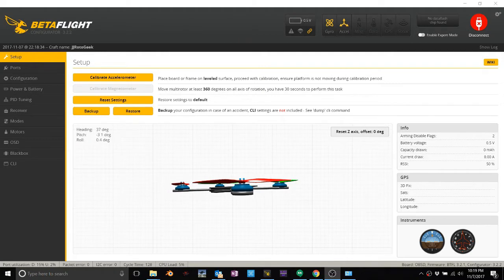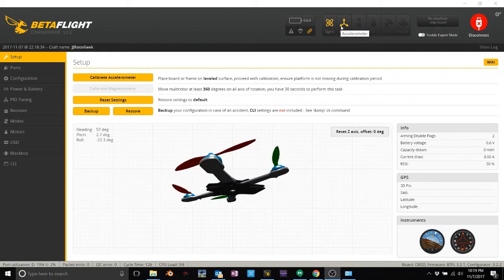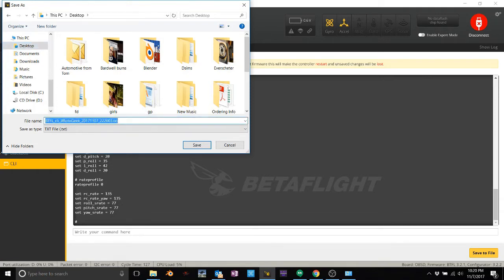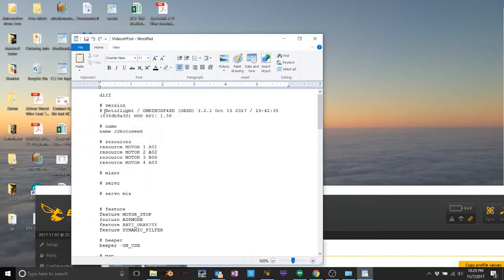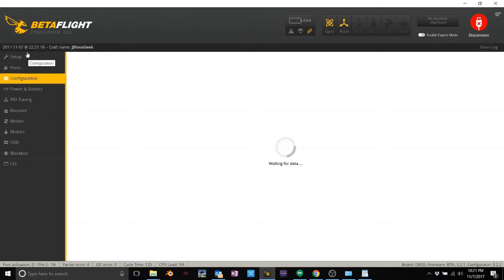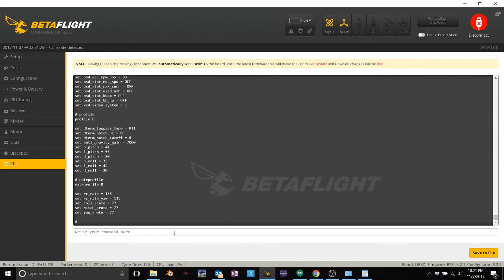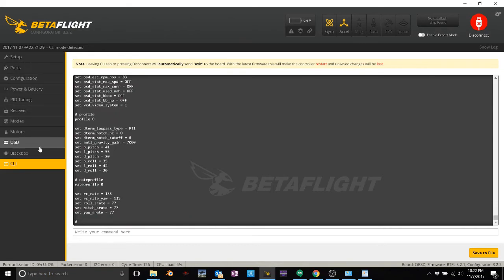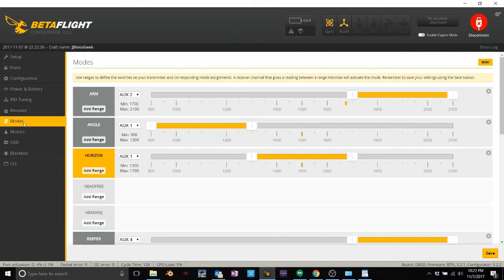Betflight Quick Tip- How to back up your flight controller! (and restore)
The super quick and ever so important "diff" command